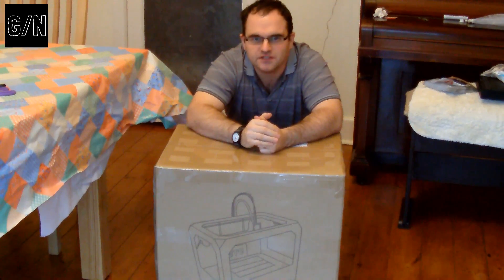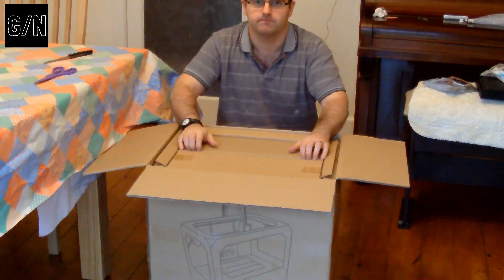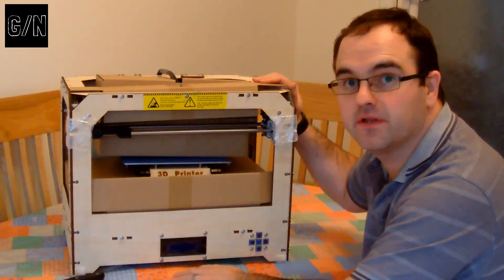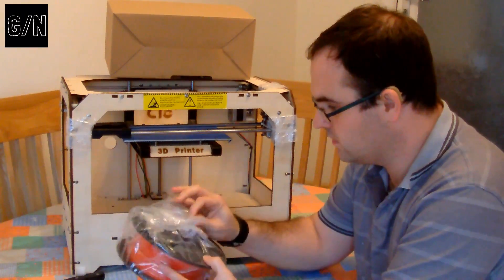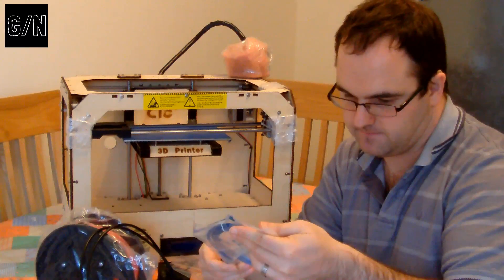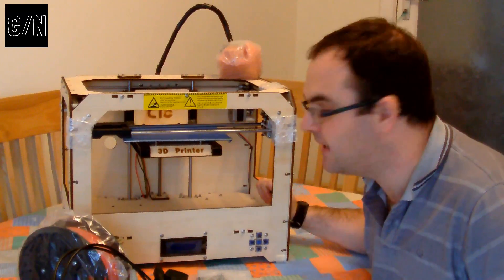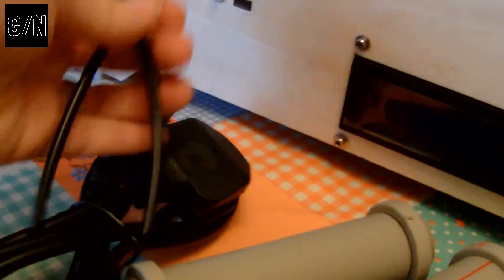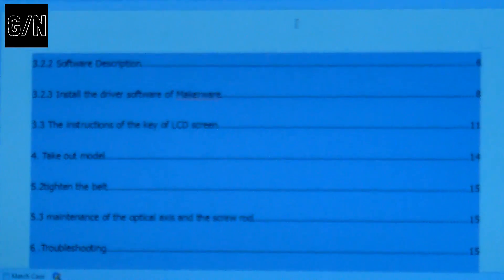3D Printing: EP1 - Unboxing CTC 3D Printer (Makerbot)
I start my 3D printing with the unboxing of my CTC Printer (MakerBot Clone). Not quite what I was expecting but exciting none the less.